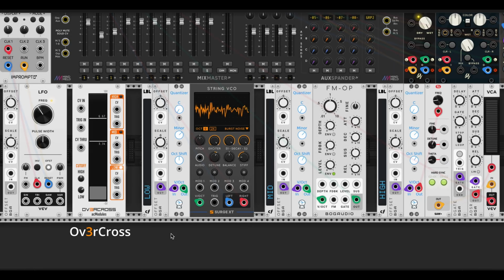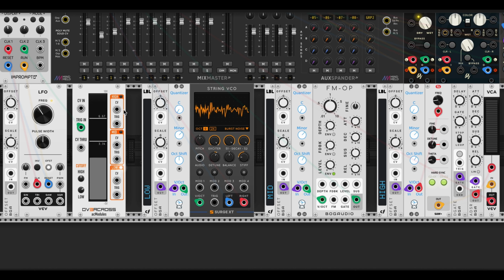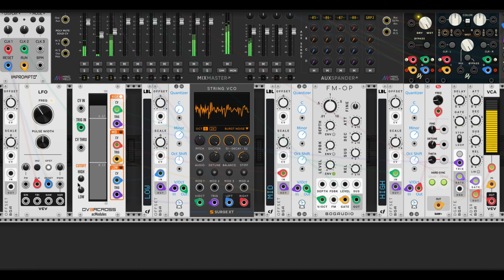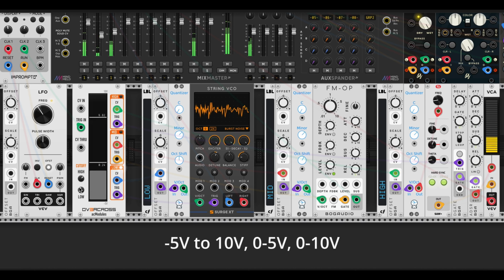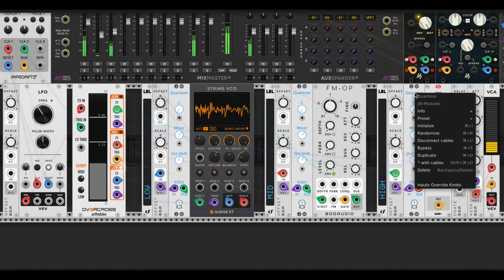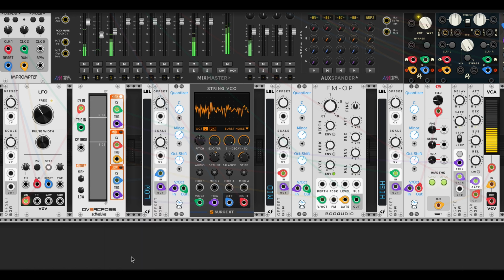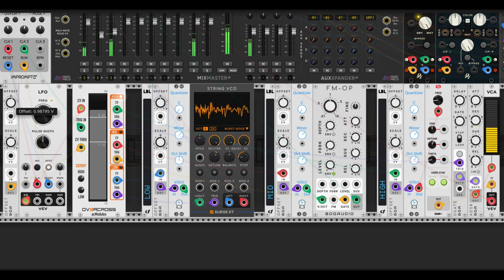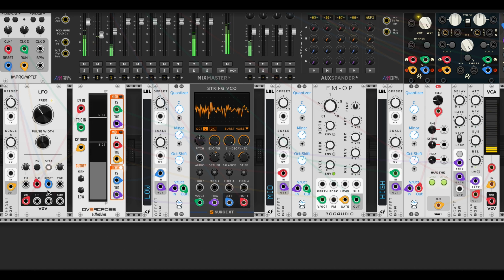acModules - Ov3rCross, a 3-band CV and trigger crossover for VCV Rack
Ov3rCross is a 3-band CV and trigger crossover module. This allows you to route incoming CV and triggers to one of three output zones based on the incoming CV value and two cutoff points.